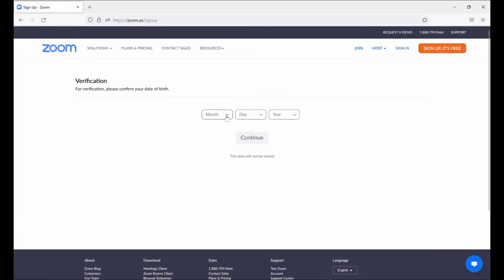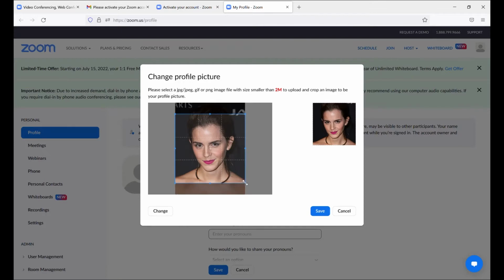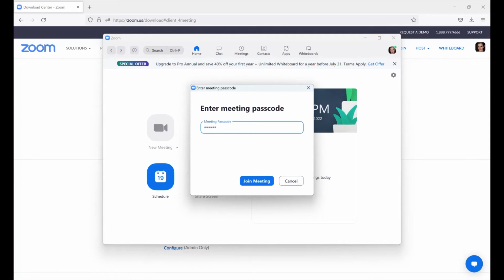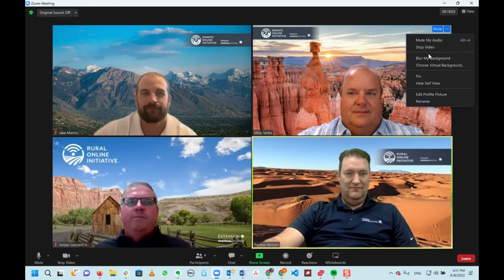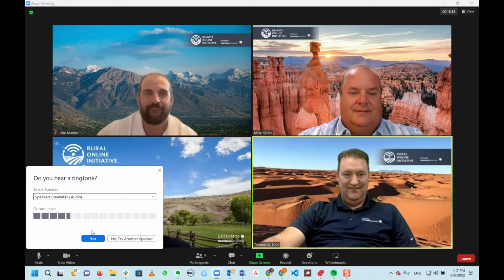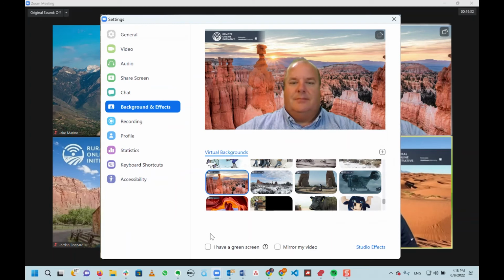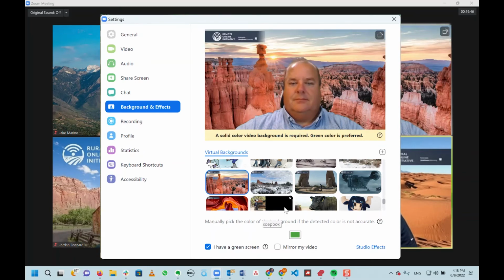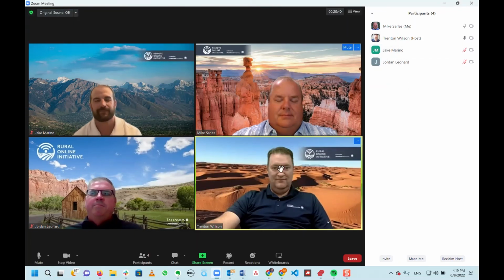How to Set up Zoom